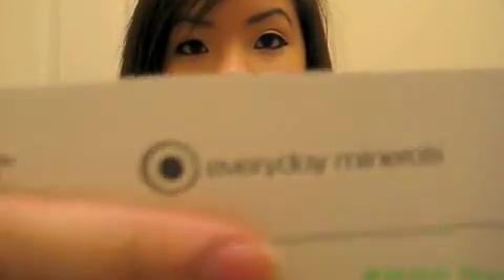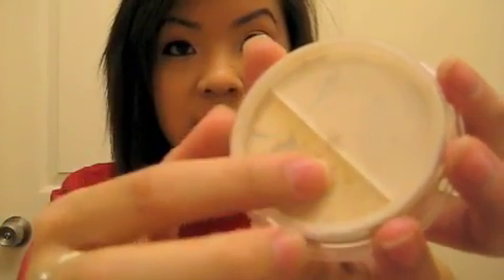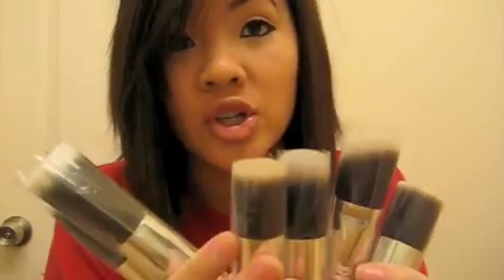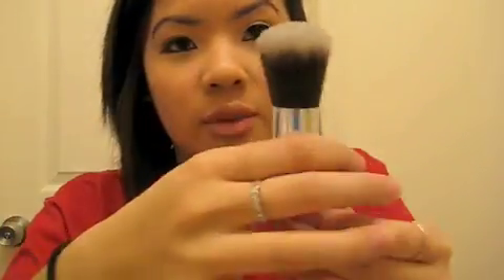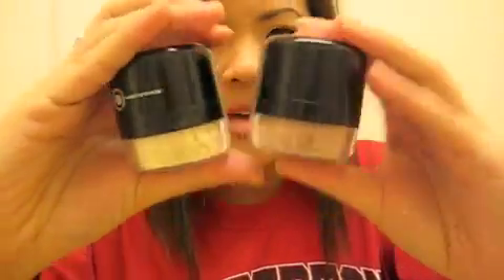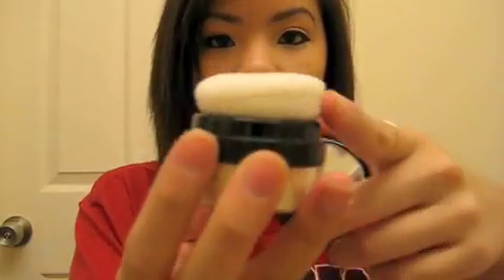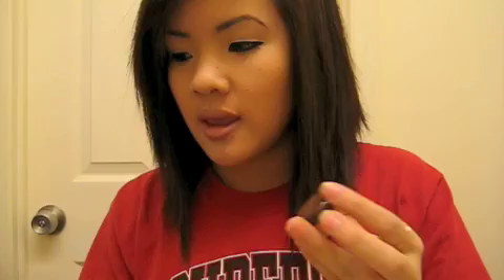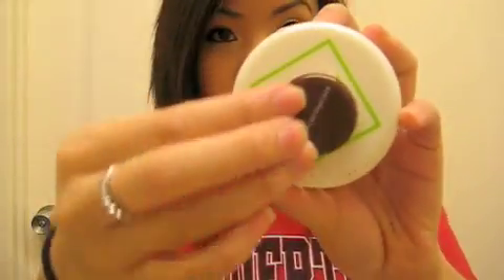New Everyday Minerals Haul! yay &MAC 187 alternative?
Brushes:
New Skunkless Foptic Brush
Angled Blush Brush
Long Handled Kabuki
Flat Top Brush

TRY EM!

TRY THE FREE SAMPLES FIRST BEFORE ORDERING A KIT :]
its really helpful!

SHIPPING: only took 5 days!!